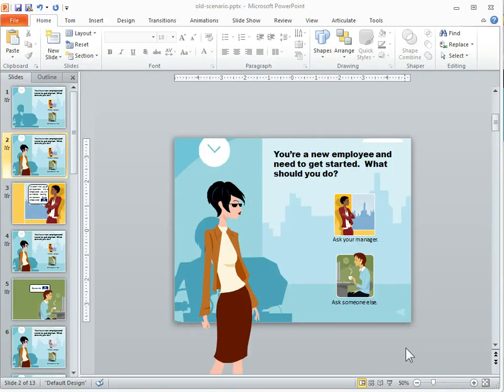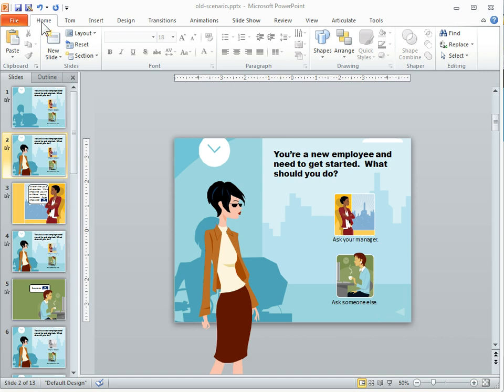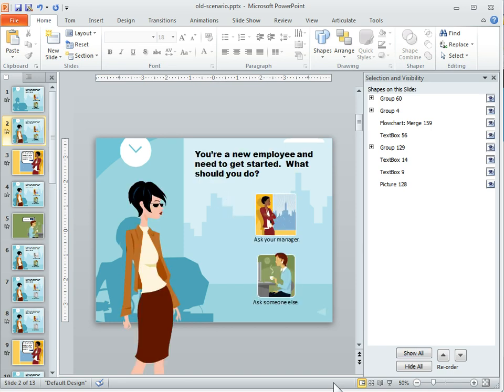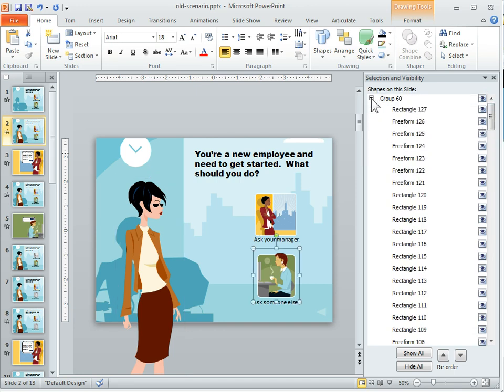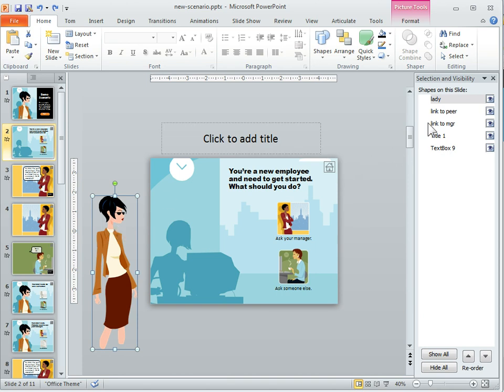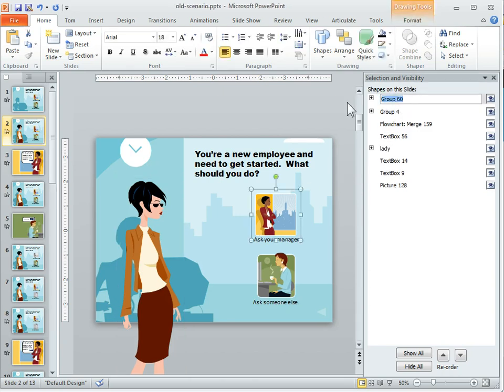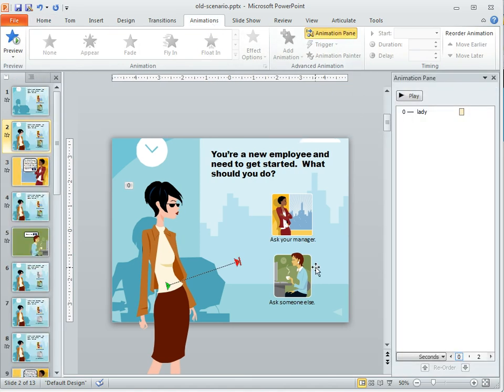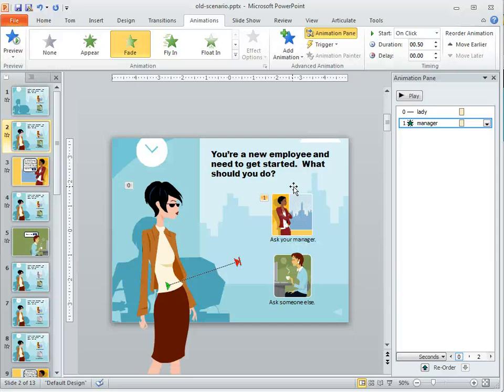How to use the selection pane in PowerPoint to manage layers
Screenr 7rZ